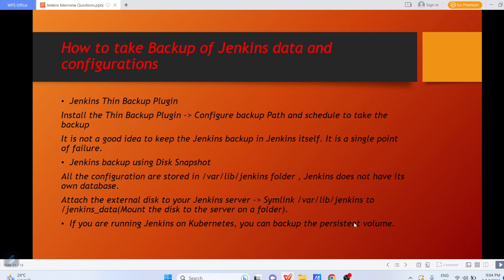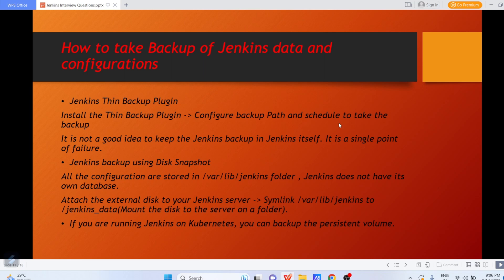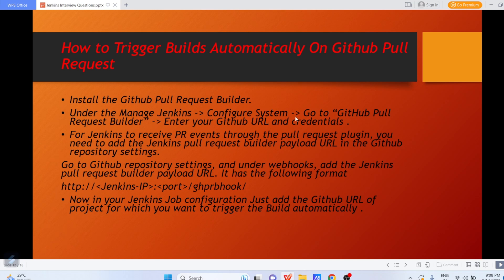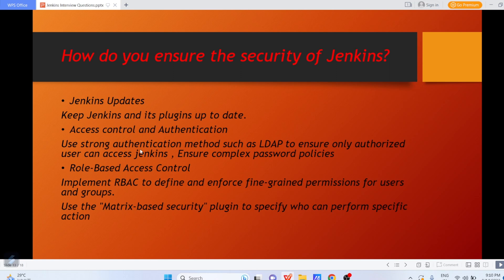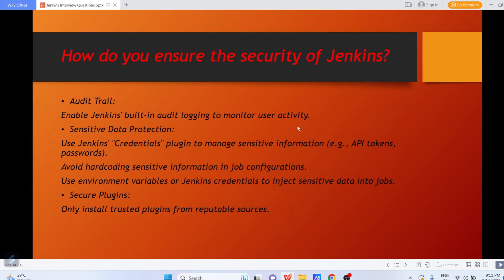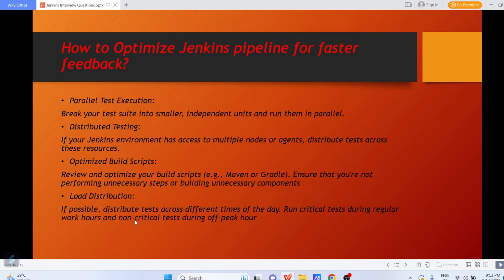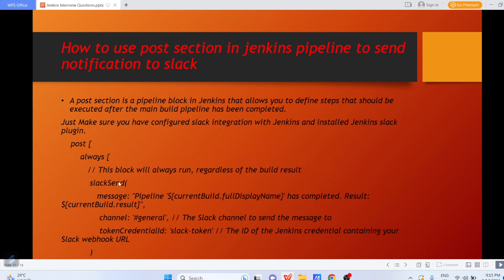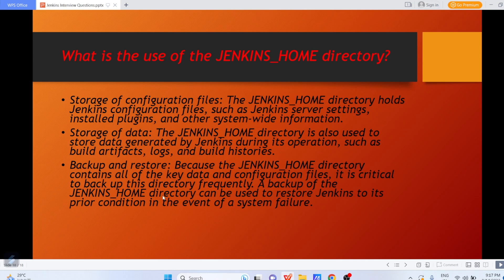Day 6- Ultimate Real Time Jenkins Interview Questions For Devops Engineer Role - Part 2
Hello All , This is Yash and in this video i am sharing with you all the  important questions related to Jenkins for your next devops interview .

Devops Bootcamp Playlist to create your account in AWS cloud and understand package Management in Linux